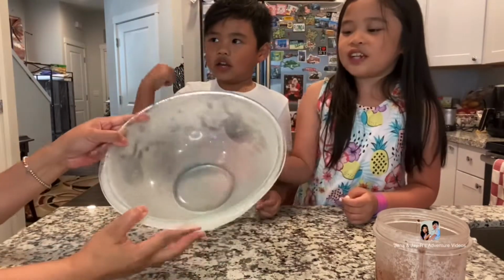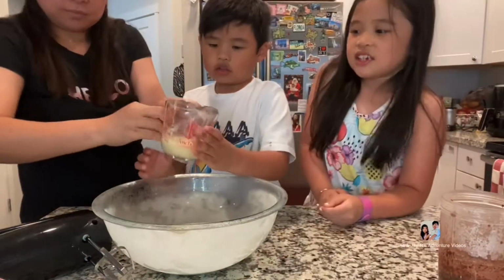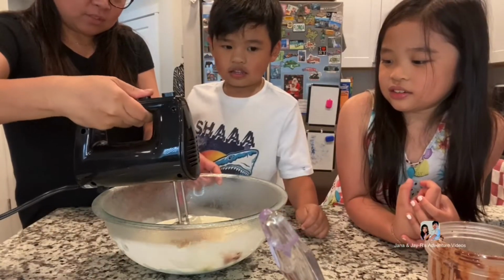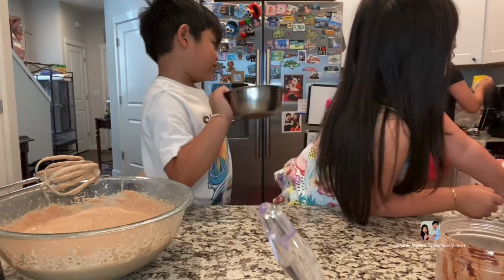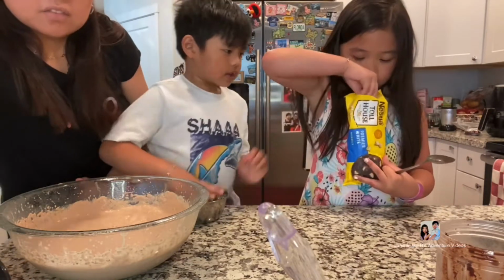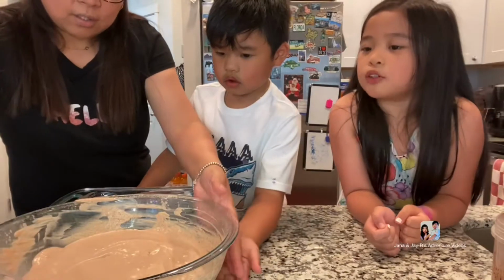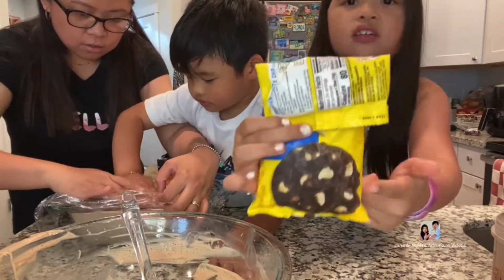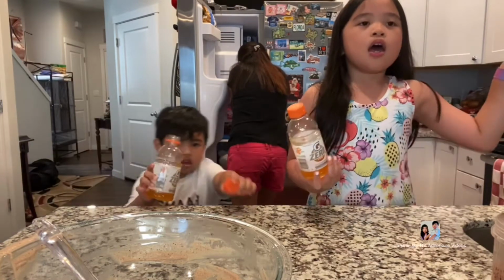Chocolate Chip Ice Cream Making with Jana & Jay-R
Ice cream making with Jana & Jay-R